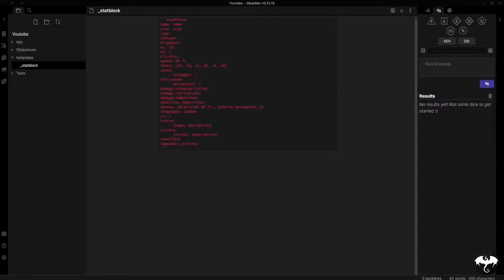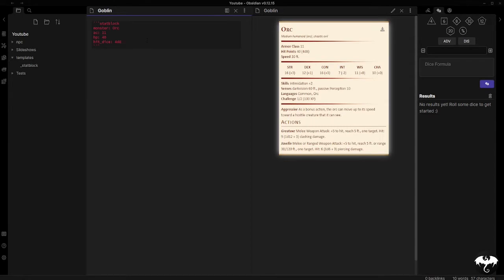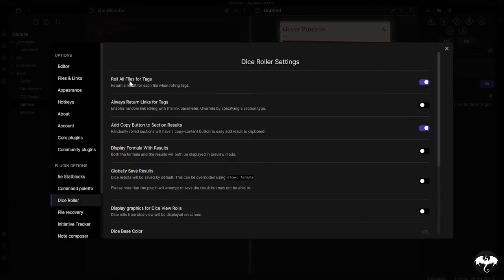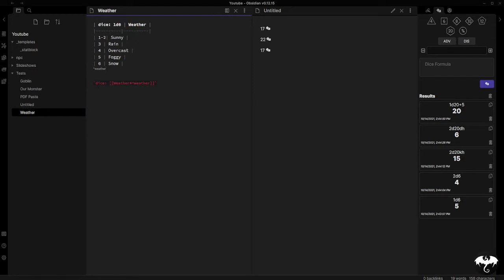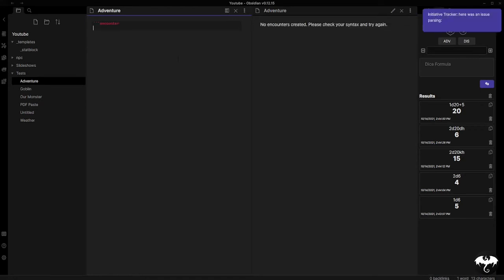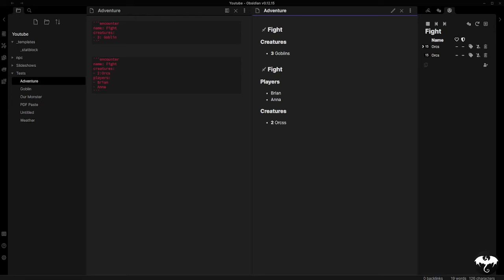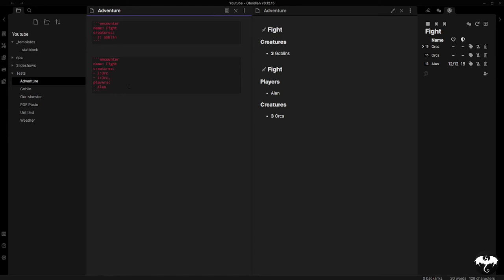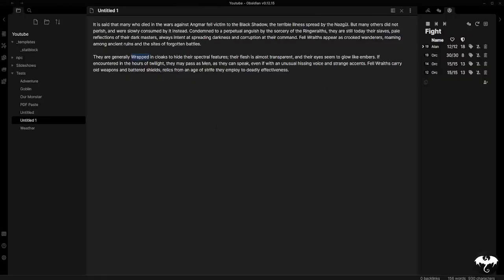RPG's using Obsidian Notes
Using Obsidian Notes for RPG's (mainly 5th Editon)